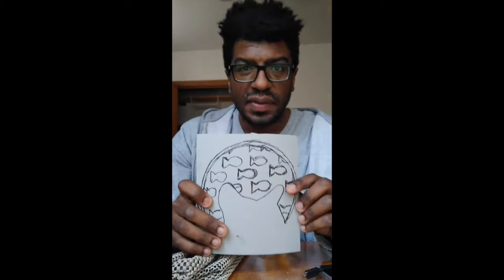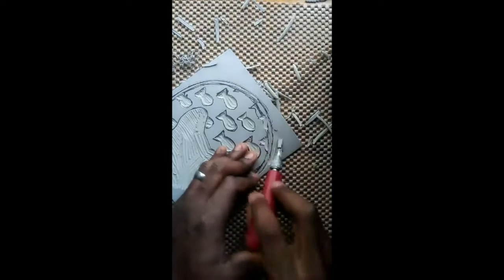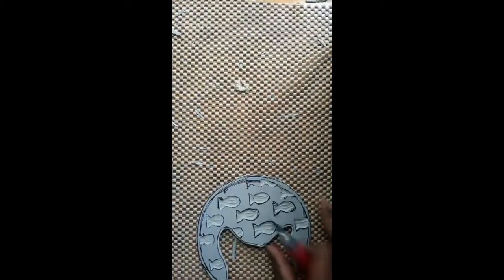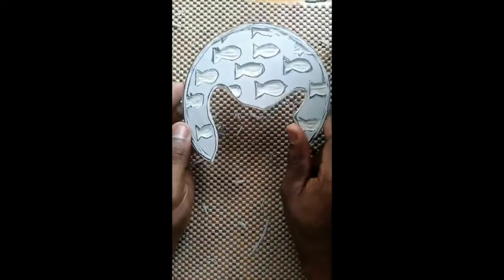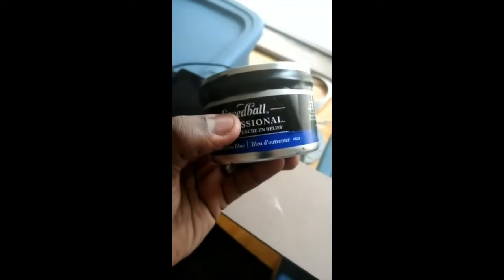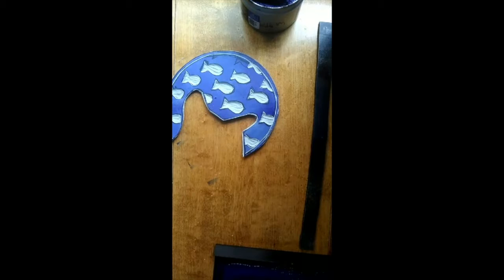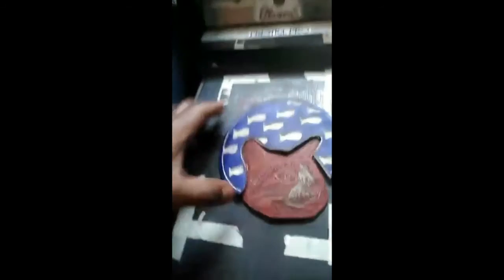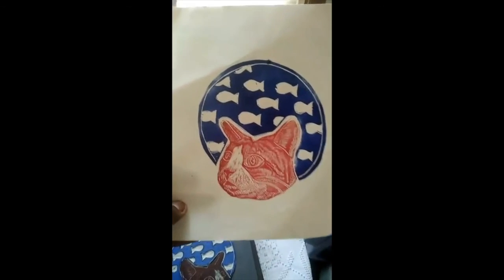Speedball Demo Artist Live Linocut Printmaking Demonstration Stephen Wiggins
Learn how to do puzzle printmaking